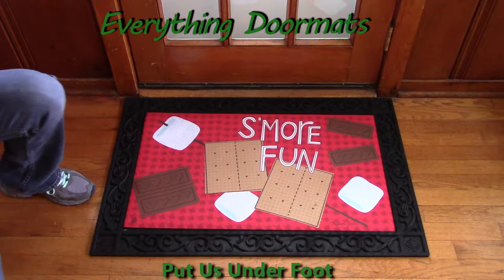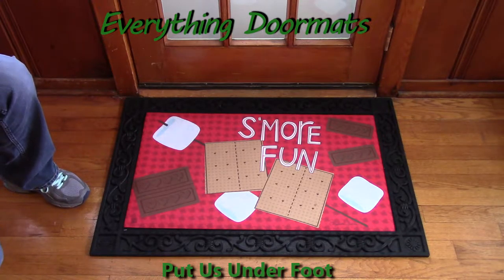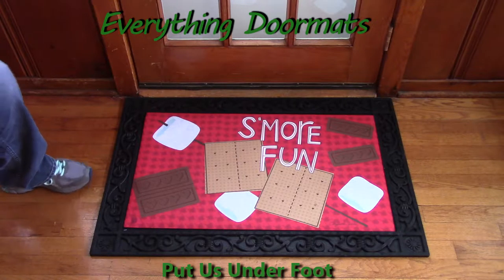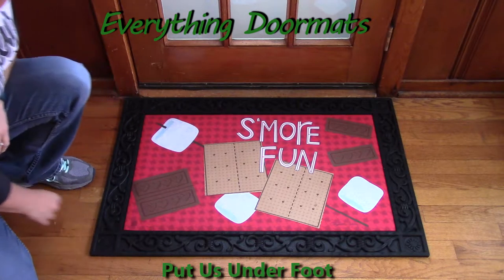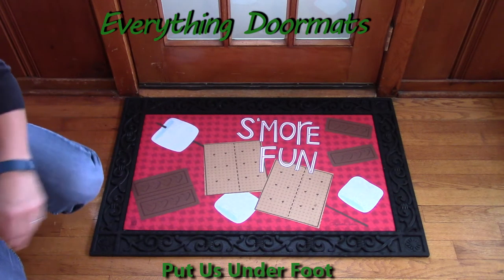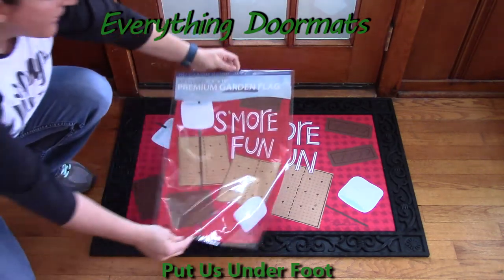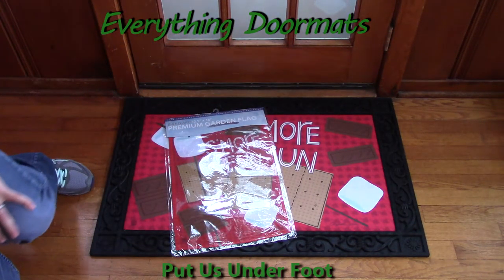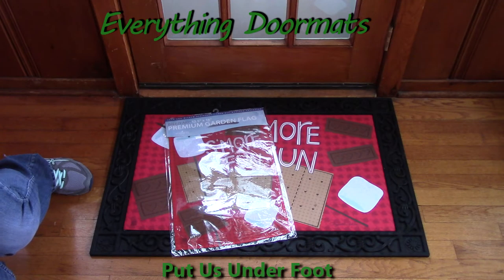S'more Fun MatMate Insert Doormat - 18 x 30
To help their customers even more William & Nicole have put together a series of short videos showing off the different features of their mats. This video shows a 2016 summer doormat - S'more Fun MatMate Insert Doormat.